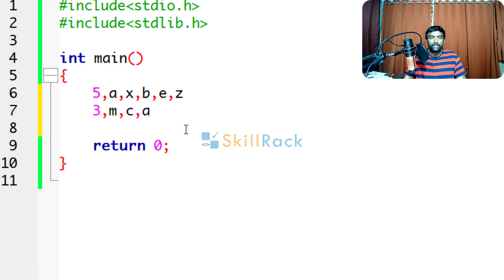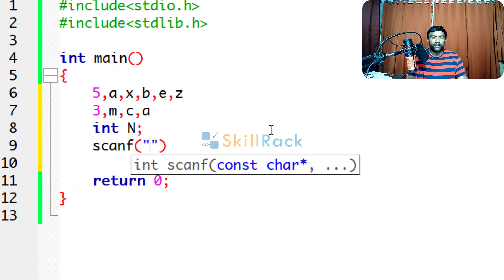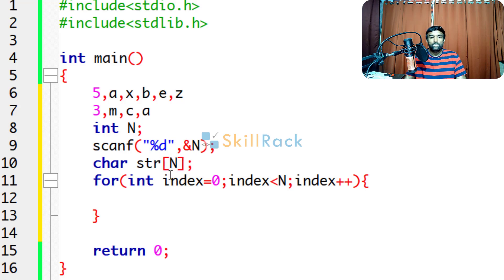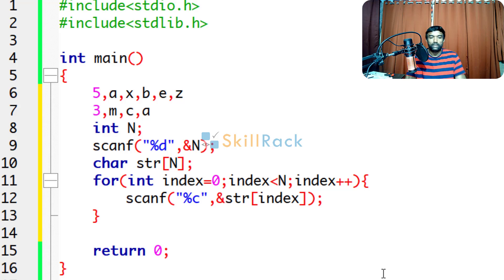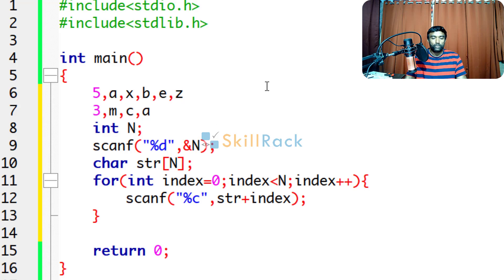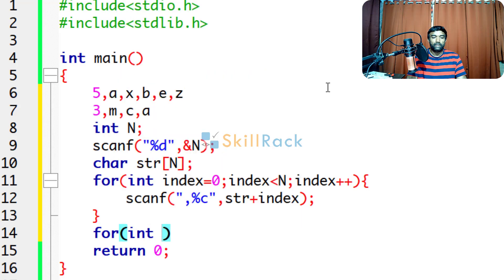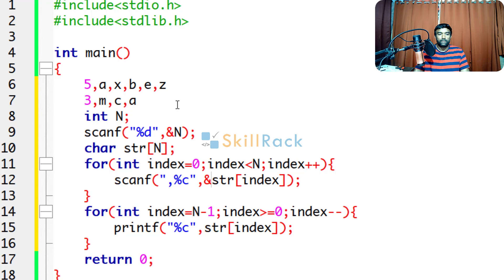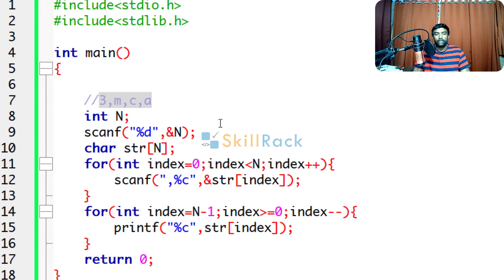Accepting Input in C - Comma separated Chars